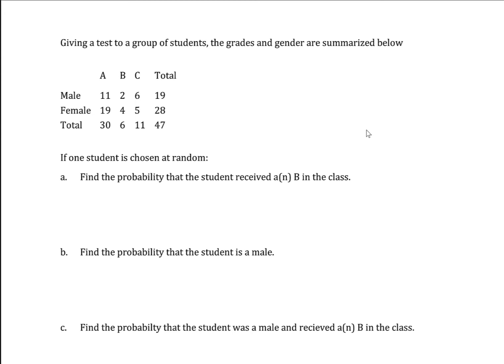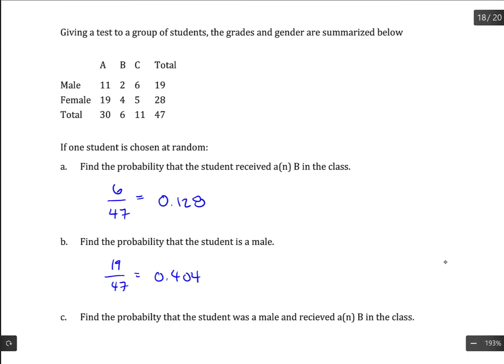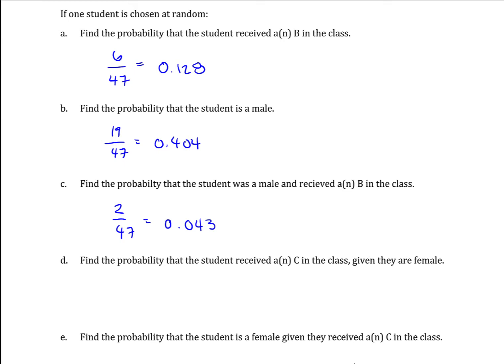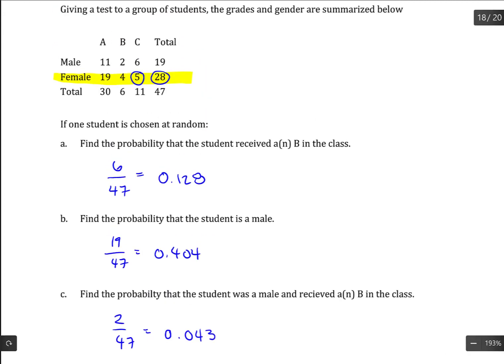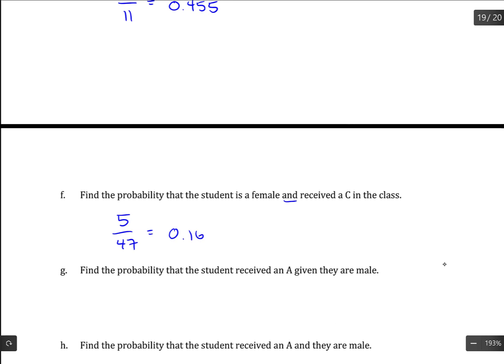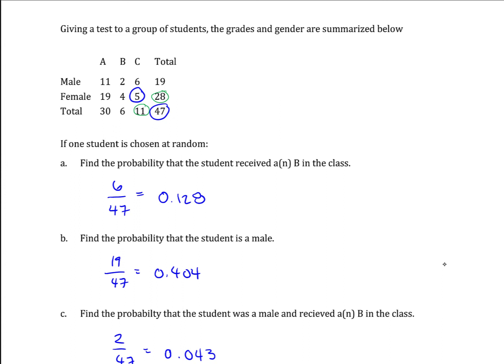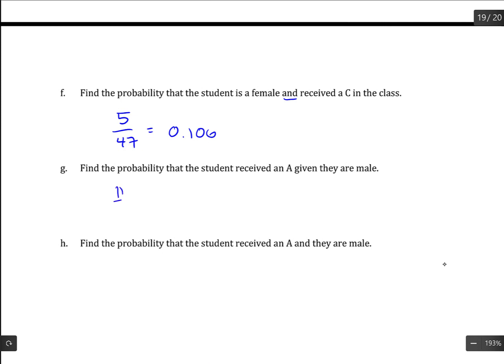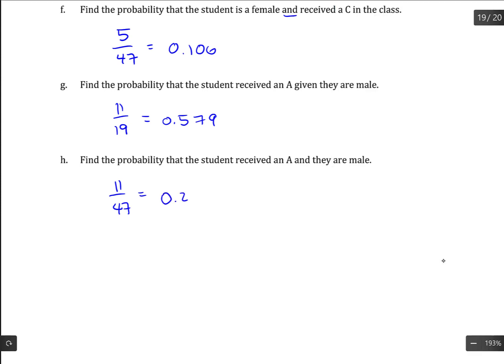Probability: Contingency Table: Student Grades